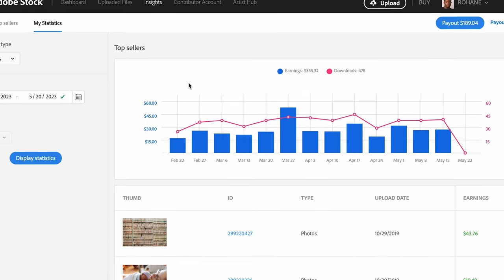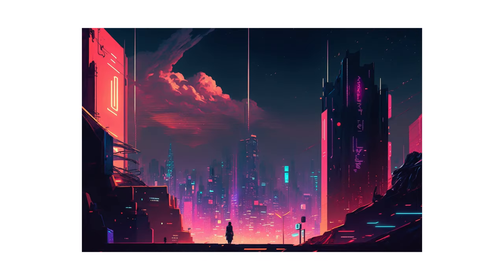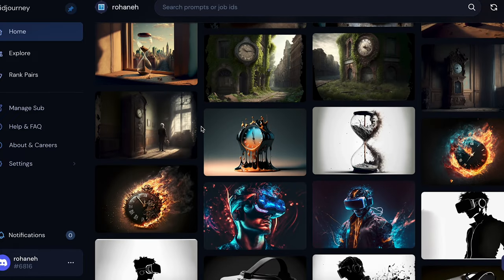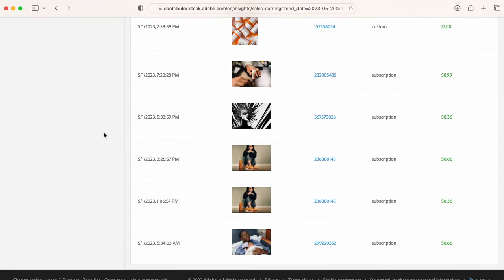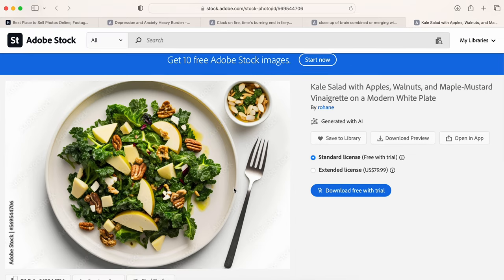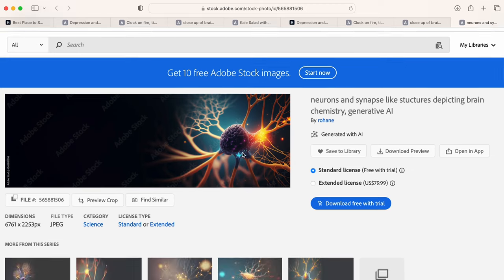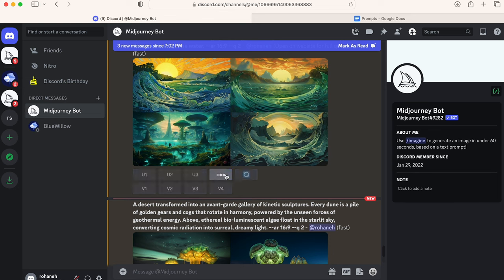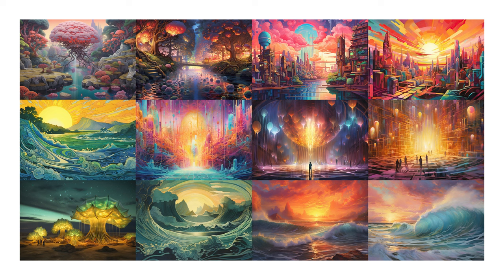Sell AI Images - How to Create AI Images that Sell on Adobe Stock with PROOF & Examples AI stock Tip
In today's deep dive, we're exploring how to create, refine, and sell AI-generated images on Adobe Stock. This is not just a run-of-the-mill tutorial; this is a comprehensive guide backed with real-world proofs and examples.

From my personal experience in the realm of AI and digital arts, I'll be sharing insider tips on how to tap into the burgeoning market of AI imagery. We'll begin with a step-by-step walkthrough on creating unique, visually stunning AI images that grab attention. Next, we'll discuss refining your creations for Adobe Stock - a platform that's become a hotbed for selling digital images.

But it doesn't end there! To put everything into perspective, I'll be showing you real examples of AI images that have successfully sold on Adobe Stock. You'll get to see the process behind these successful sales - the tweaks, the adjustments, and the final product.

So, if you're interested in AI, digital arts, or even if you're just curious, this video is for you. Let's embark on this fascinating journey together and conquer the Adobe Stock market with our stunning AI images!

1. AI Images
2. Stock Photography
3. Adobe Stock
4. Dreamstime
5. Selling AI Images
6. Generated Images
7. Post Processing
8. Titling
9. Describing
10. Keywording
11. Upload Process
12. Making Money with AI

Adobe stok, adobe stok 2023